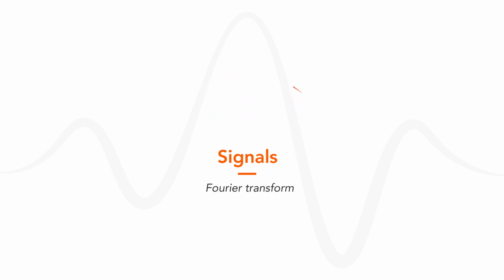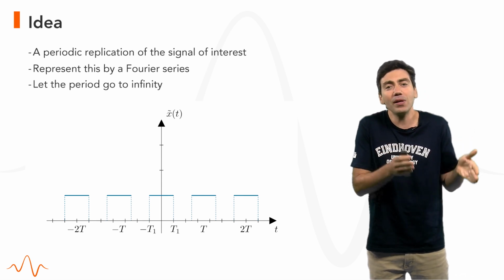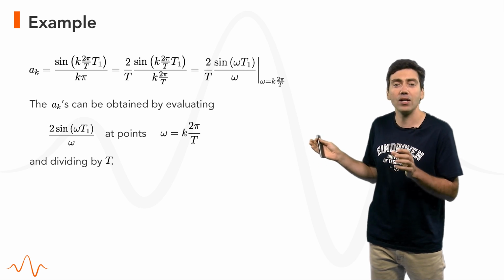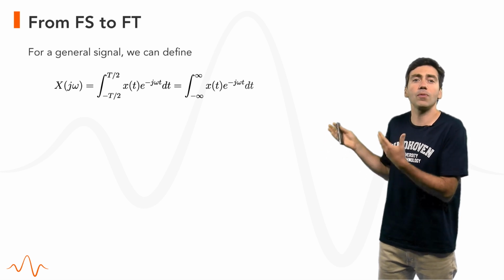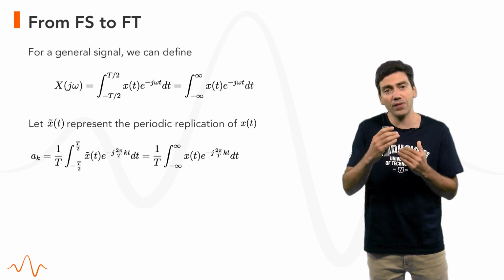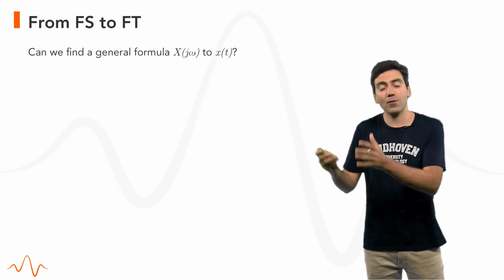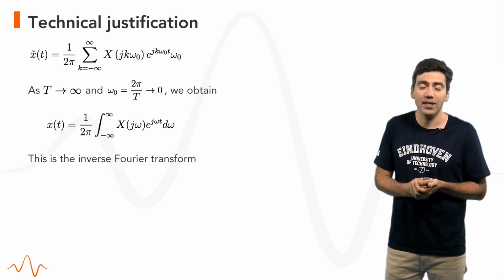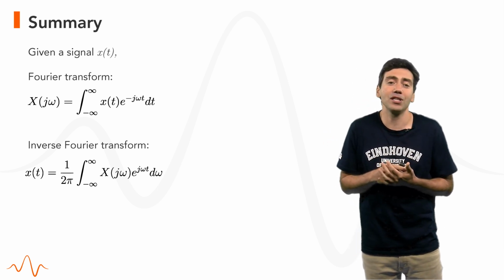4 1 Fourier Transform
The Fourier Transform is introduced as a limiting process of the Fourier series. The formulas of the direct and inverse Fourier transforms are given and explained.